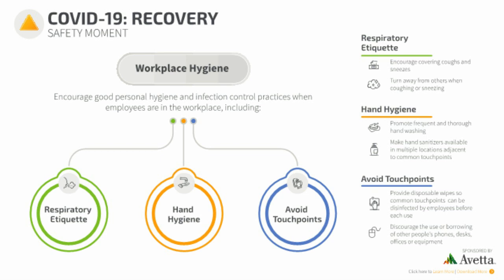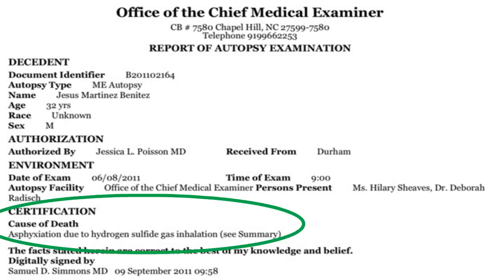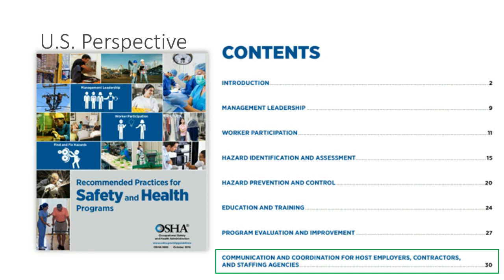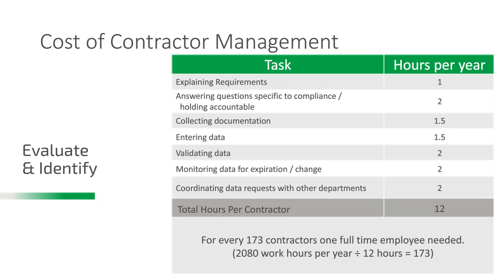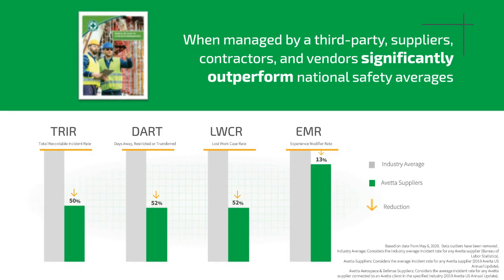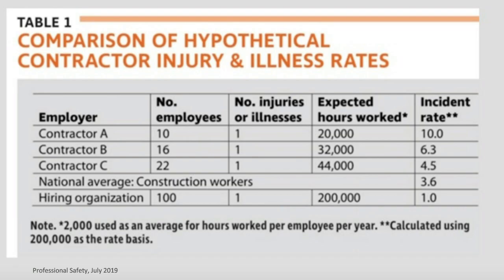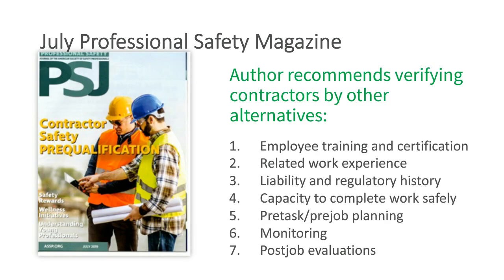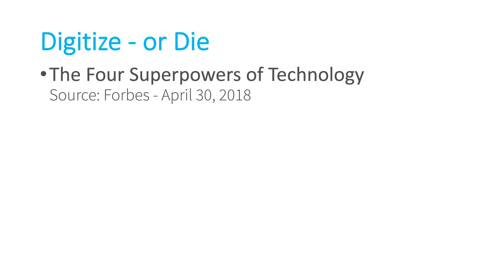Free webinar: Best Practices in Contractor Qualification and Management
A free webinar covering best practices in contractor and supplier management.